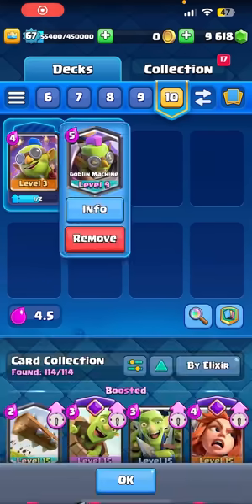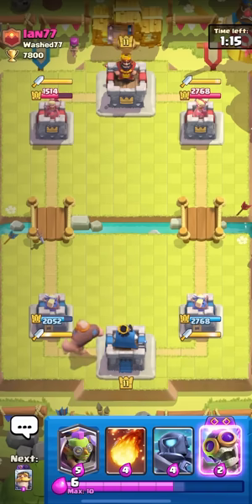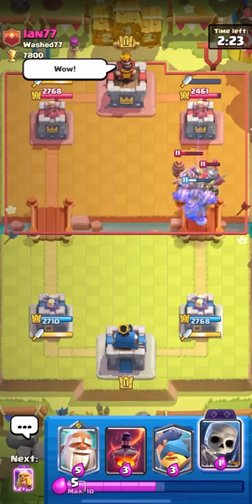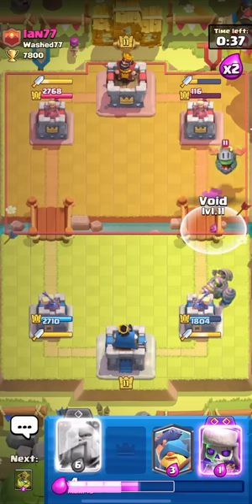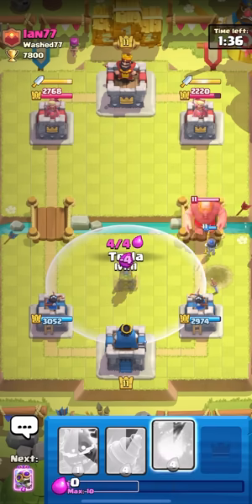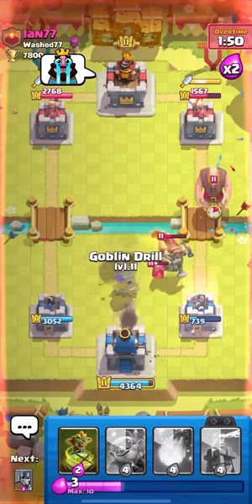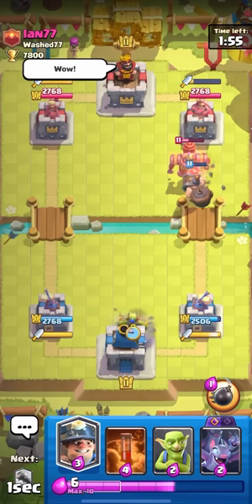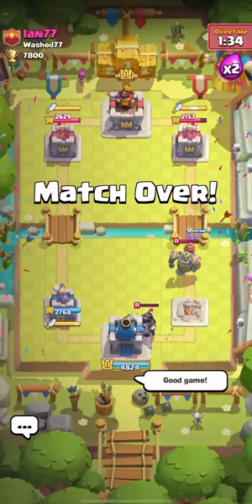Goblin Demolisher + Goblin Machine = DOUBLE TROUBLE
Goblin Demolisher and Goblin Machine are coming to Clash Royale along with Goblin Curse and Goblin Queen | Ryley Clash Royale